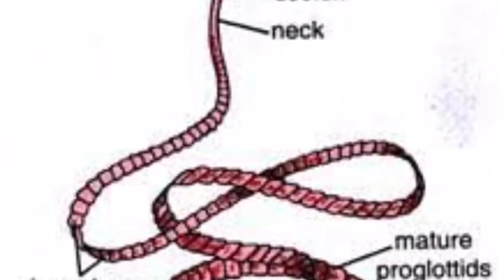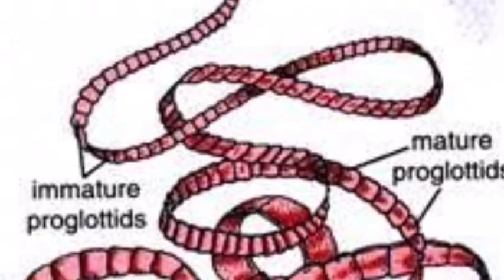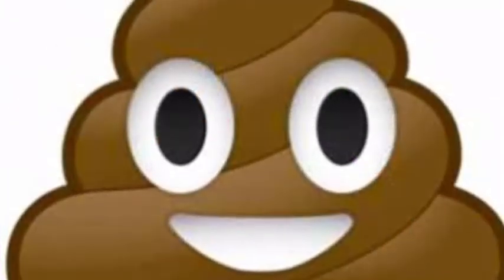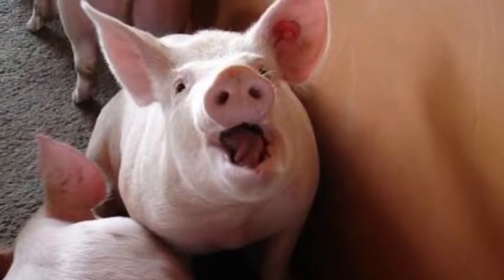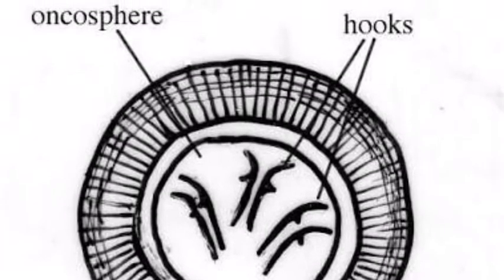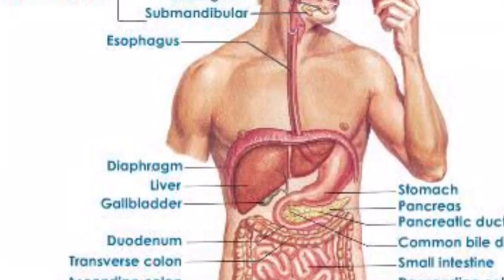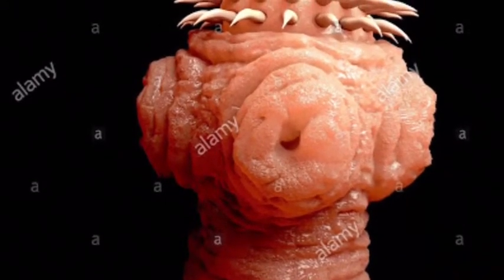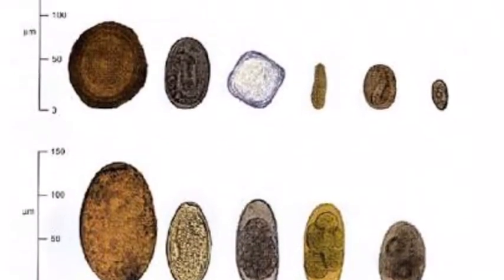TAENIA SOLIUM/ PORK TAPE LIFE CYCLE AND DANGERS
2N1